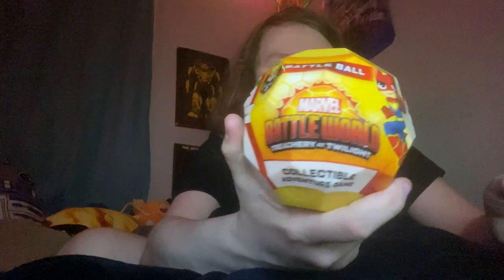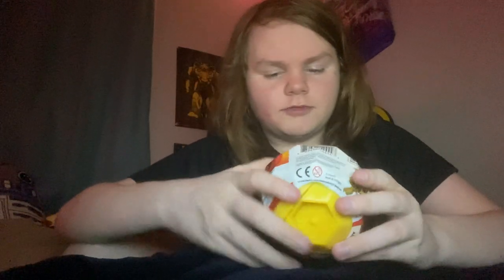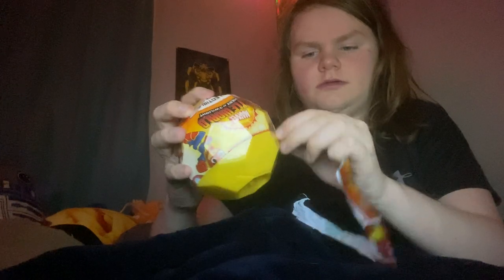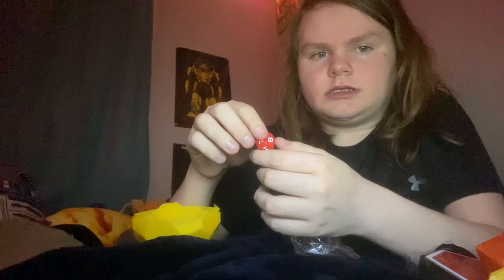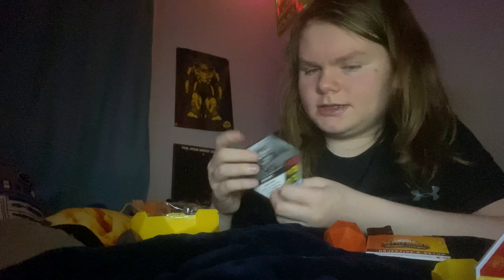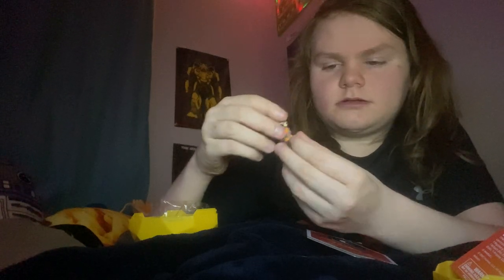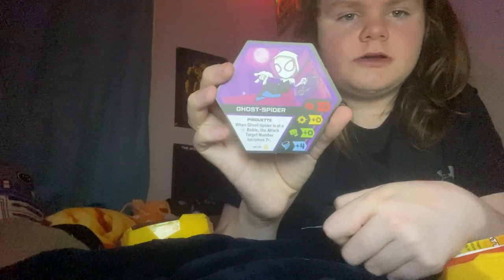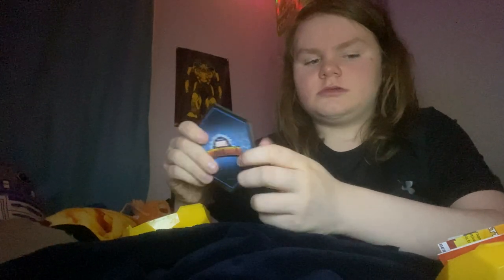Funko Battleworld unboxing